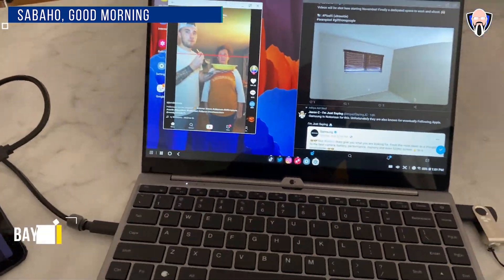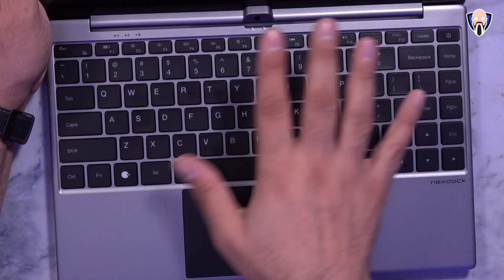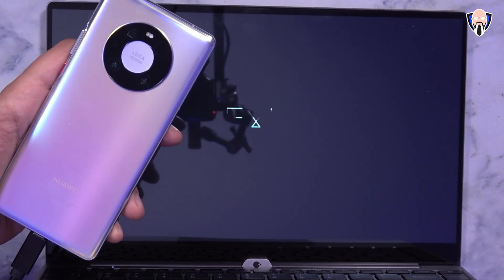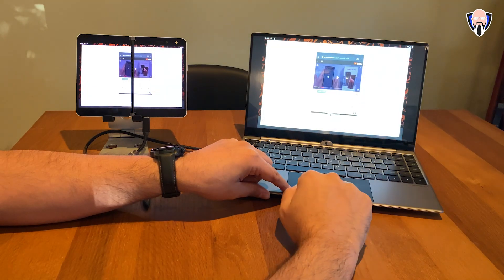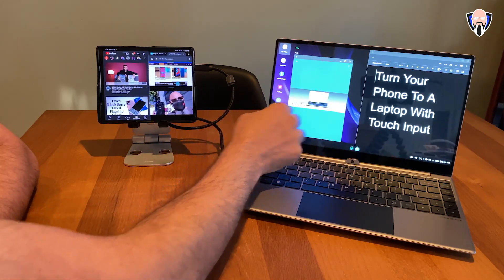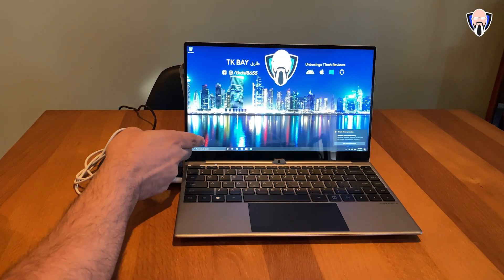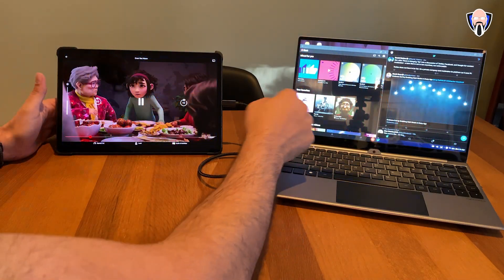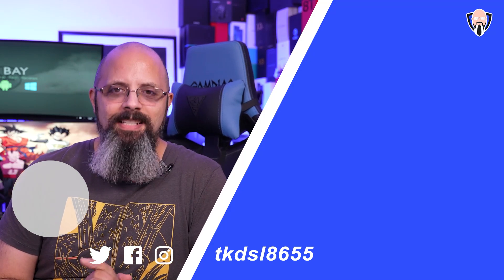Samsung DEX One UI 3.0 & Huawei EMUI Desktop 11 in One Laptop With Touch, NexDock Touch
In today's video, we are going to review the brand new NexDock Touch. NexDock Has been trying to provide us a great way to interact with EMUI desktop,  As well as one UI 3.0
DEX. having the ability to plug in your smartphone into a shell of a laptop and then using the full virtual desktop experience as if you are using a laptop.  the system was tested using the brand new Microsoft Surface Duo screen mirroring functionality,  the OnePlus 8T,  the brand new Huawei mate 40 Pro running EMUI 11,  the Samsung Galaxy s20 Ultra running one UI 3.0,  as well as the brand new tab S7 Plus or a dual-screen NexDock Touch experience,  lastly I tested it out with the AZULLE access4 Fanless Mini PC Stick  For a full Windows 10 touch experience on the go.  This video presented by TK Bay, hope you enjoy it

Magnetic Phone holder

Azulle Access4 Mini PC

B&H Dealzone:

Amazon Daily Deals: